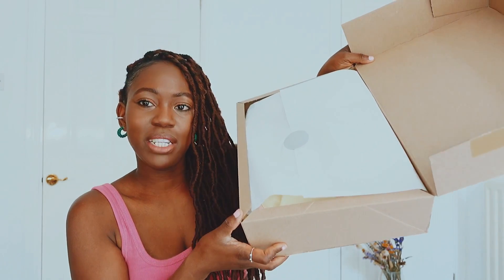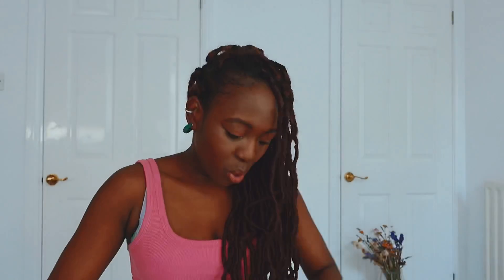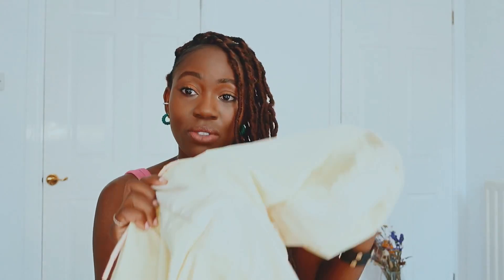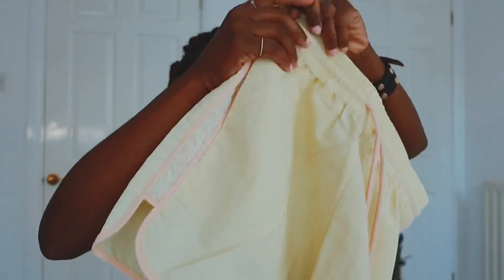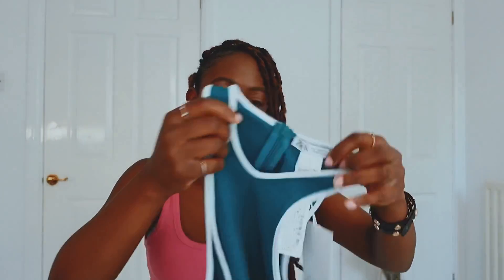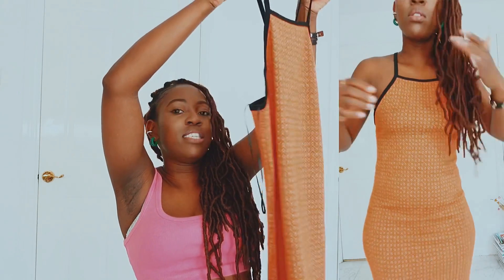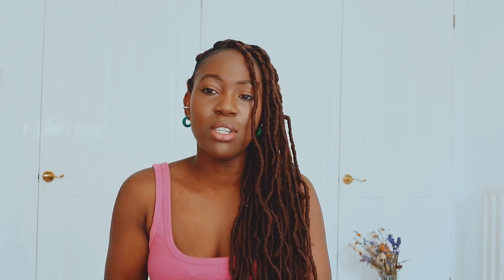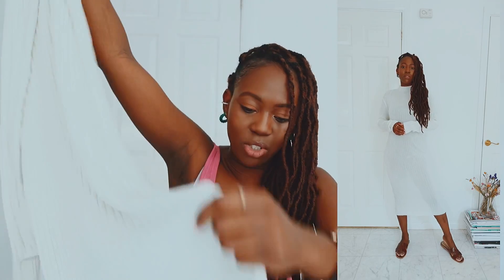ZARA HAUL 2021 - SUMMER SALES *TRY ON HAUL | AUGUST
Hi there, in this video I will be doing a ZARA Summer Sales Try On Haul August 2021 and I hope you enjoyed it.

CONTRAST CROPPED RAINCOAT PASTEL YELLOW - REF. 4391/733
NYLON SHORTS PASTEL YELLOW - REF. 4391/151
PLAYSUIT WITH TRIM DETAIL GREEN - REF. 5644/346
JACQUARD DRESS ORANGE - REF. 5039/367
KNIT TUNIC - LIMITED EDITION LIGHT GREEN - REF. 2142/090

SIZE:
Clothes XS/S

HEIGHT: 5ft